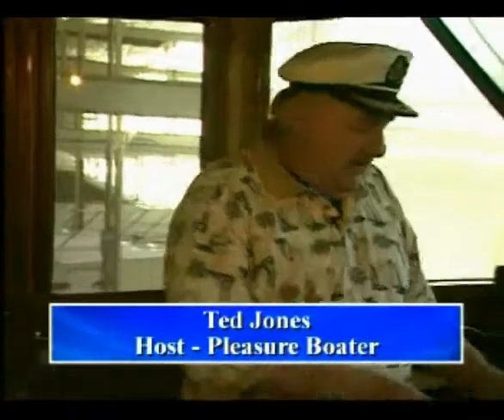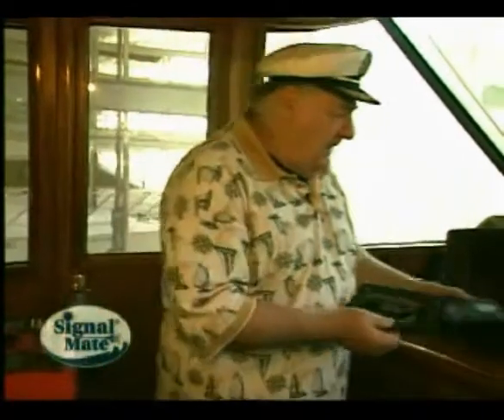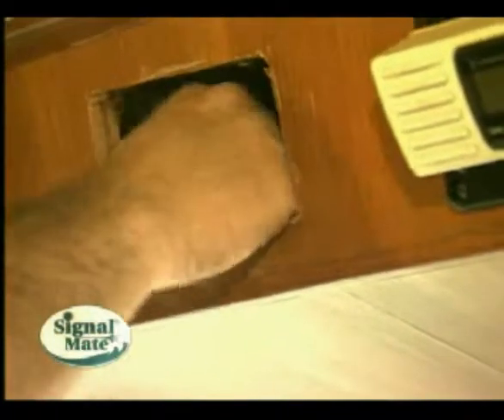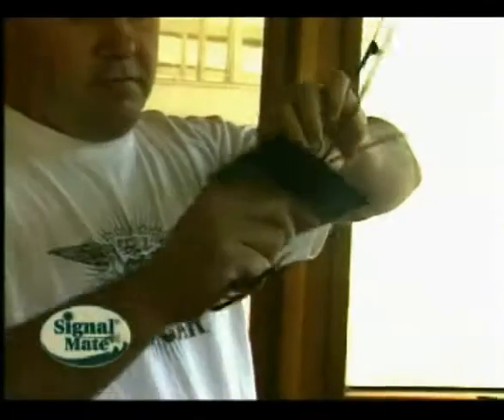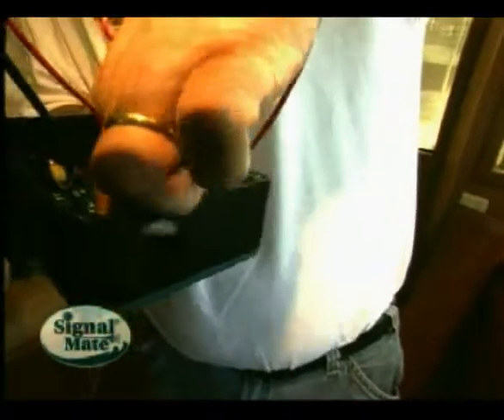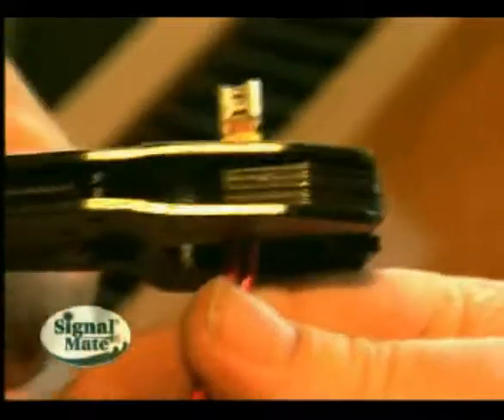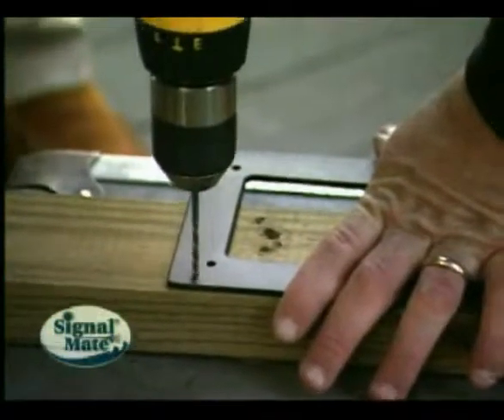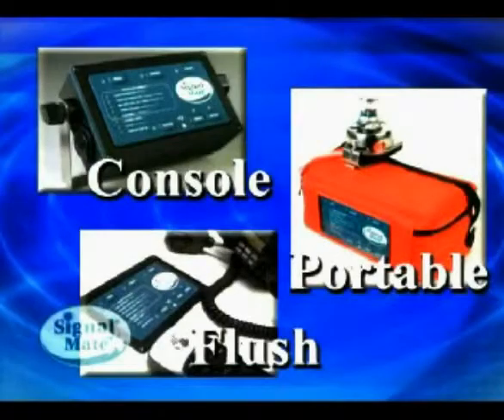How to install Signal Mate Controller Flush Mount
Signal Mate helps you to:
• Prepare for adverse conditions such as restricted visibility: fog, heavy rain and snow
• Reduce risks on our waterways — especially in danger/doubt or
emergency situations
• Encourage the use of proper signaling
• Communicate your intentions with ease – day or night
• Comply with mandatory navigation regulations for boats 39’ and larger
& Much More

for more information on our products.